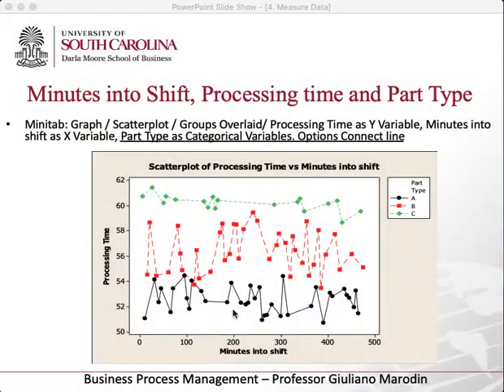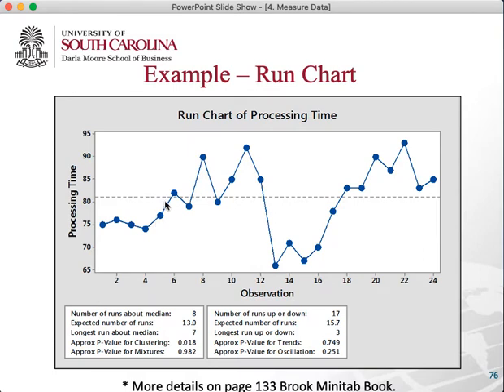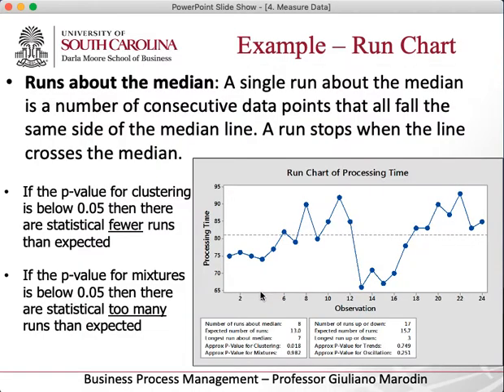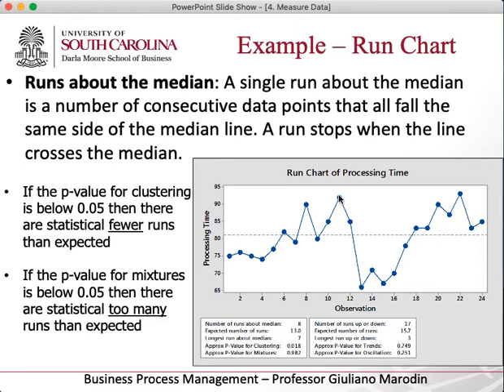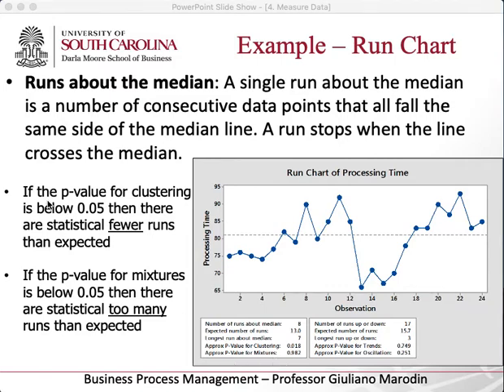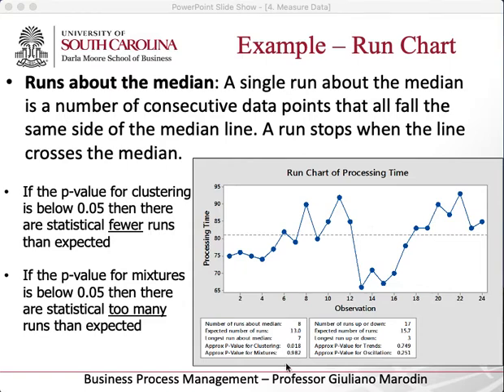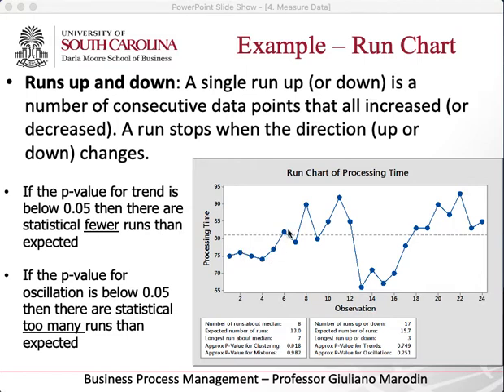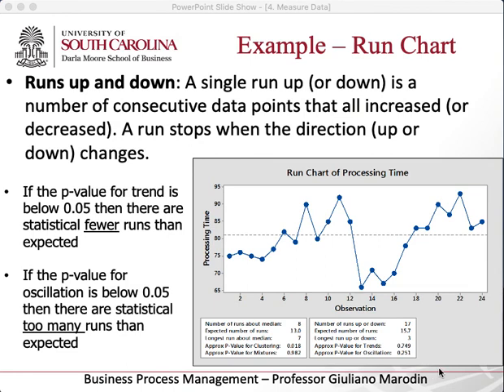4 Measure Output part 17 Run Chart with Minitab